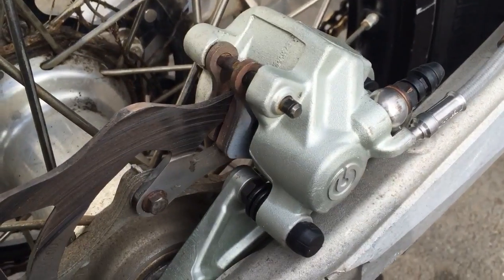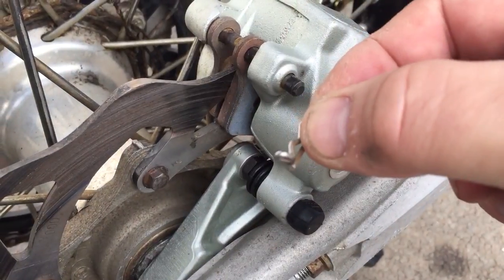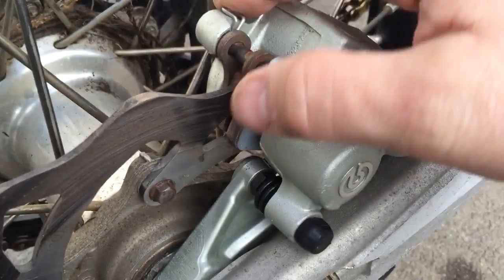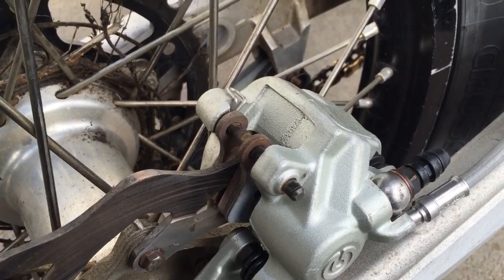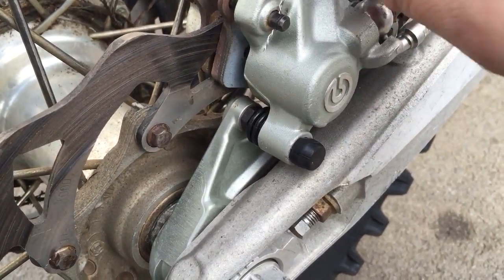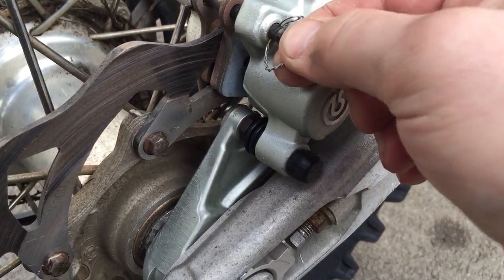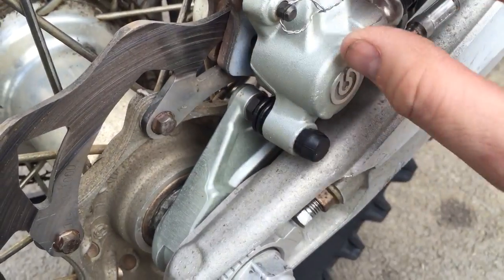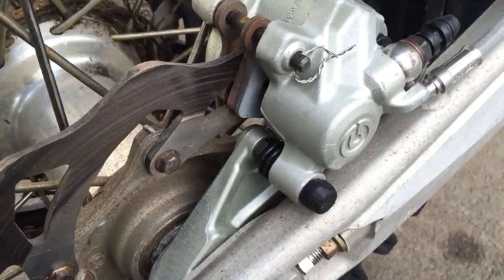Tims tip of the day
Locking clips